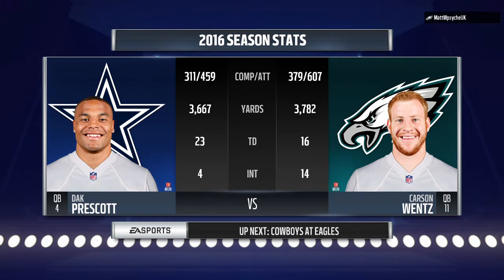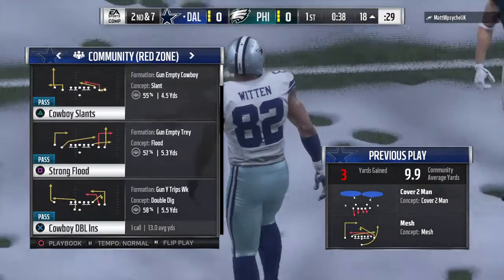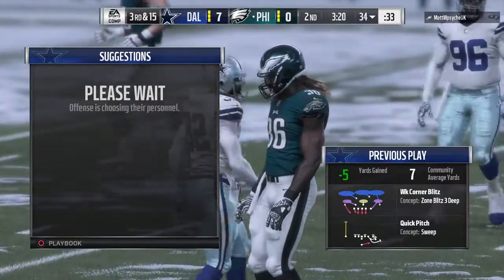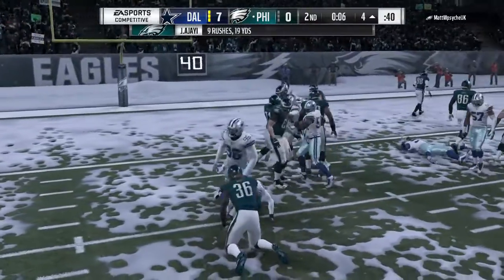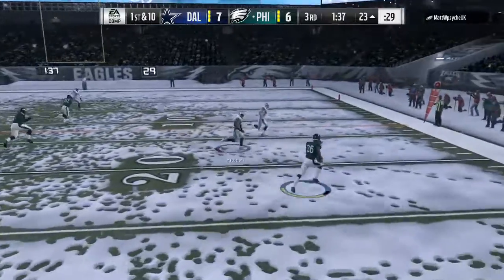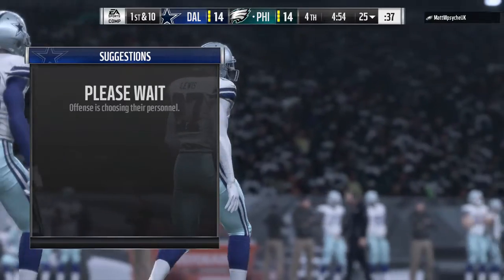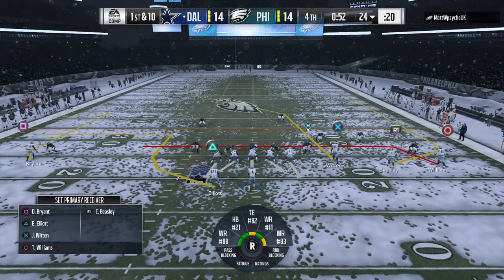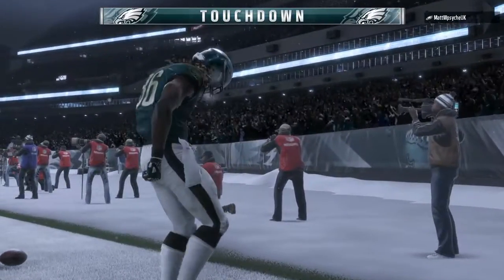Madden NFL 18. Round 1. Game 2/6 v MattWpsycheUK. Cowboys @Eagles. 4.12.20